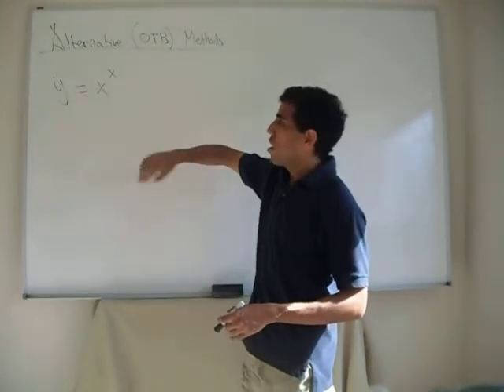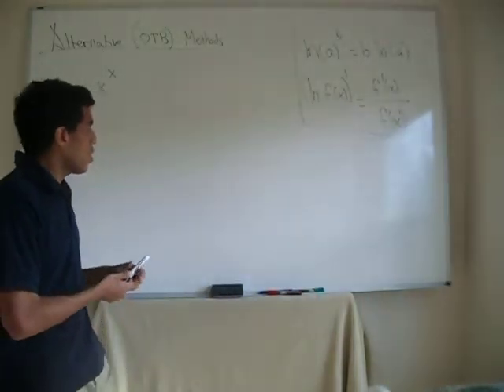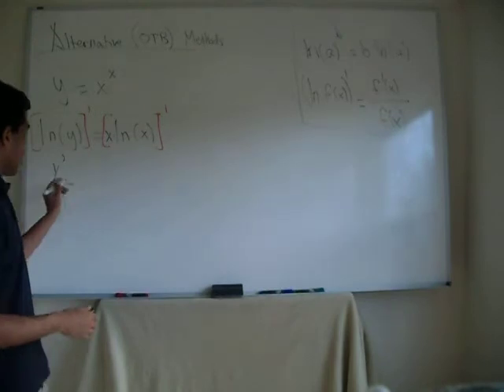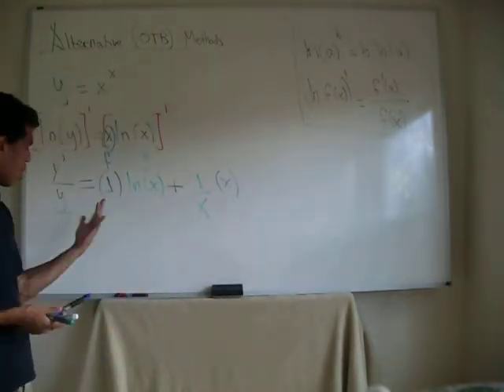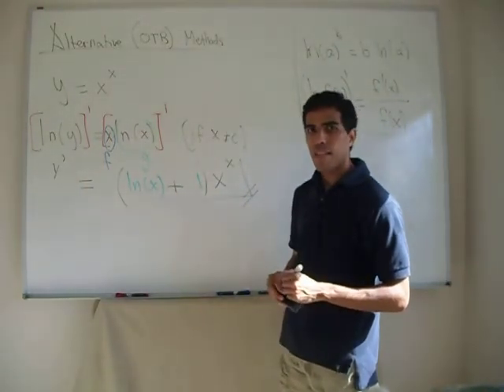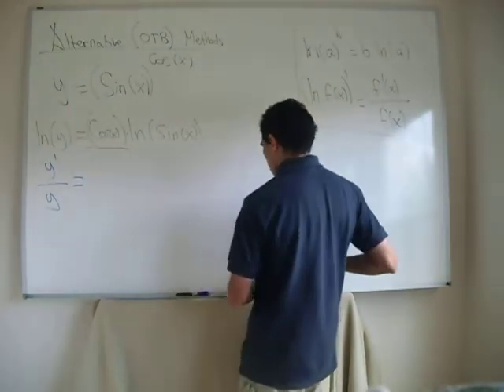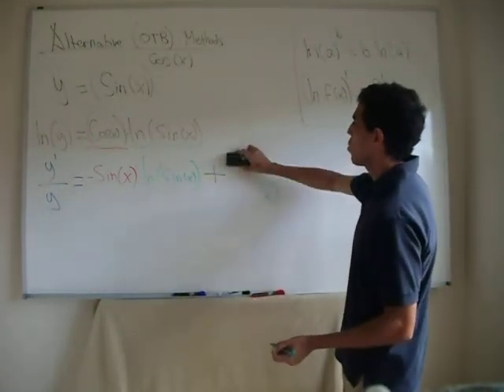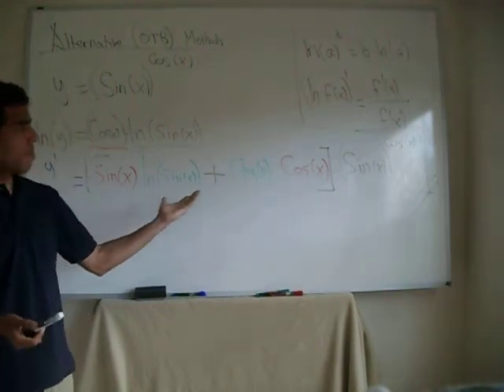Derivatives: Out of the box methods - Part 3: Another REAL example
Please consult with your professor to see if he encourages these methods.

Here we have x powered to x. WHOA!! How do we solve that!!??

In this particular example you will continue to see the full power of the "Out of the box" methods. See how something that looks awful and complicated turns into a real walk in the park.